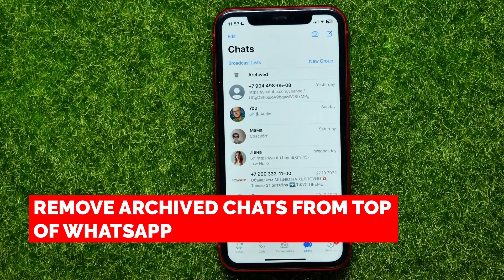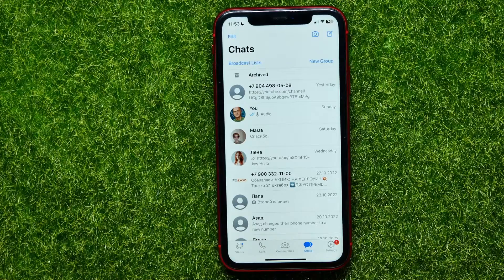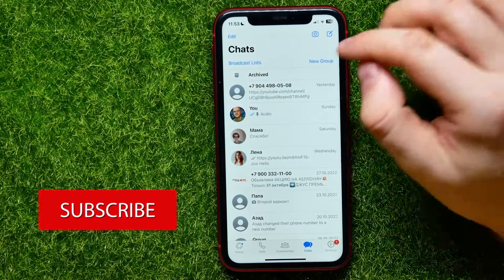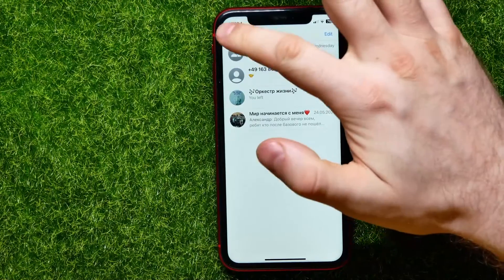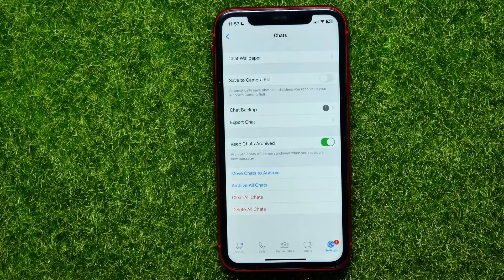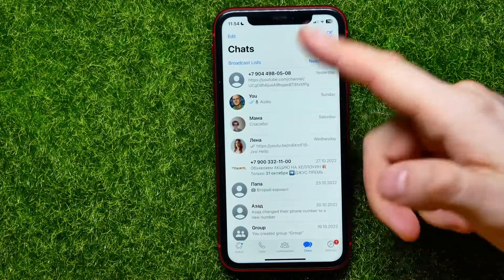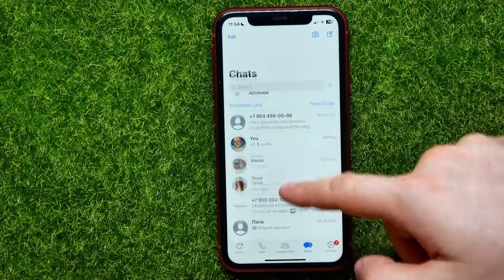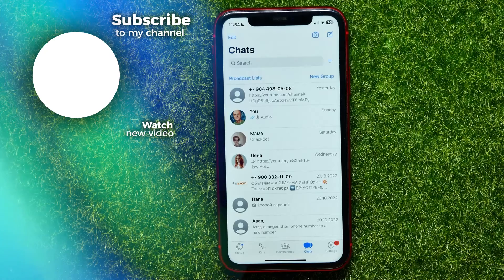Remove Archived Chats From the Top of Whatsapp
In this video i show simple way Remove Archived Chats From the Top of Whatapp